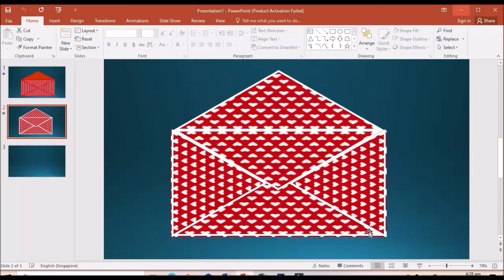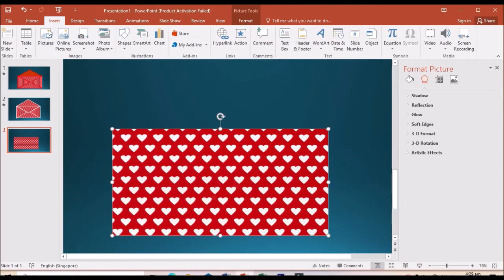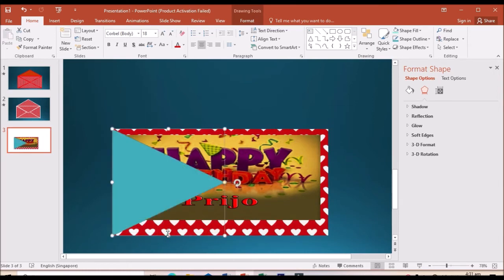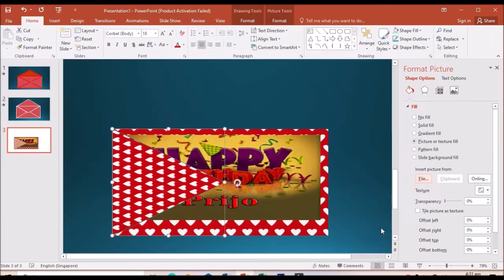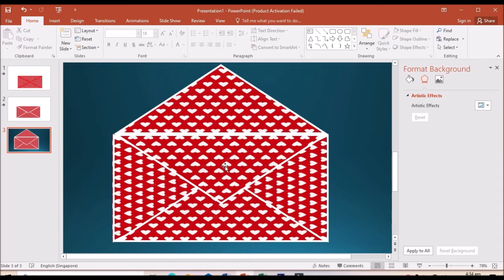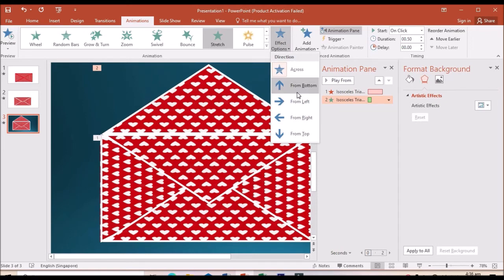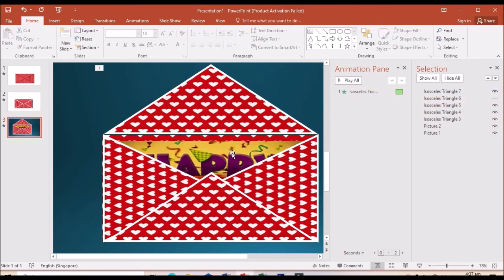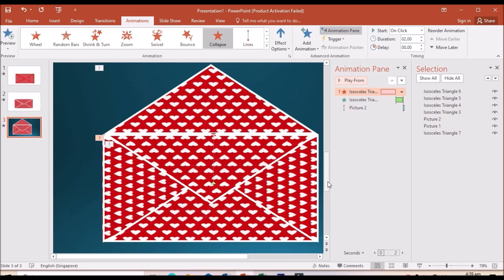Powerpoint animation tutorial for a Card to pop up from an envelop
Watch till the end to learnfully